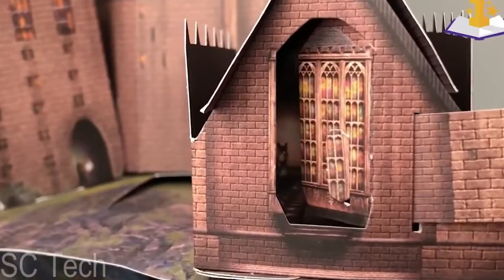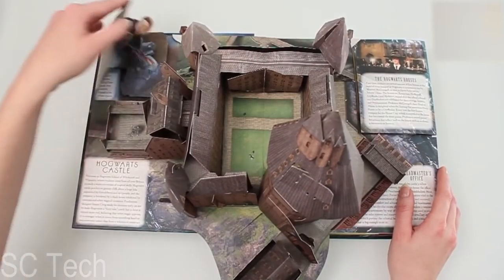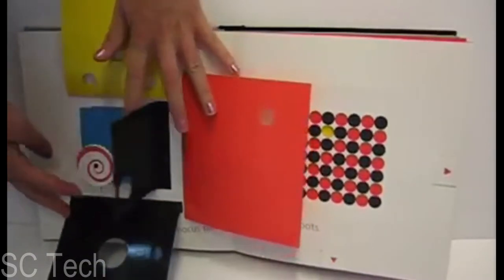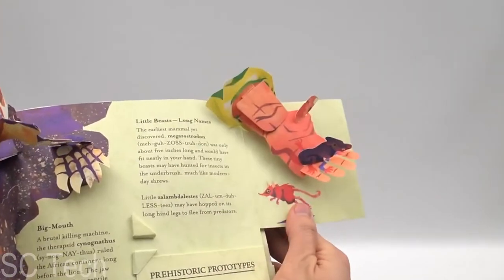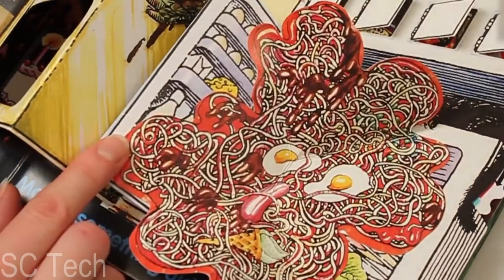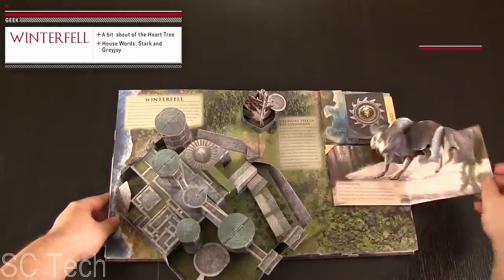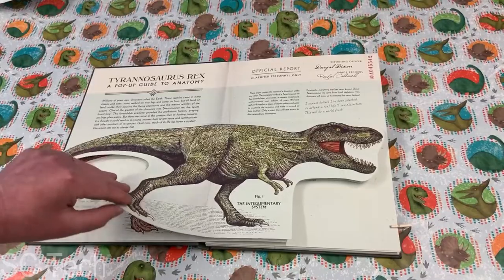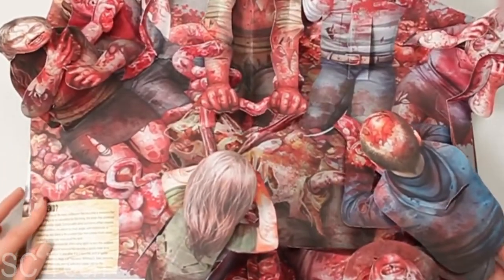Pop Up Books Found On Amazon ⭐⭐⭐⭐⭐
Pop Up books found on Amazon shows how innovative they've become in the 21st century. There's even one that is exclusively for adults. Hold on tight!

🕞TIMESTAMPS
00:00 Introduction
00:18 ABC3D
00:49 Harry Potter
01:22 Dinosaurs (Encyclopedia Prehistorica)
01:59 600 Black Dots
02:34 Alice in Wonderland
03:13 Mega-Beasts (Encyclopedia Prehistorica)
03:48 New York
04:25 Haunted House
05:07 Shark and Other Sea Monsters
05:43 Game of Thrones
06:15 Star Wars
07:00 T-Rex Anatomy
07:25 Dracula
08:00 The Walking Dead

🟥 ABC3D
Amazon US
Amazon UK
Amazon CA
Amazon AU

🟨 Harry Potter
Amazon US
Amazon UK
Amazon CA
Amazon AU

🟩 Dinosaurs (Encyclopedia Prehistorica)
Amazon US
Amazon UK
Amazon CA
Amazon AU

🟦 600 Black Dots
Amazon US
Amazon UK
Amazon CA
Amazon AU

Amazon US
Amazon UK
Amazon CA
Amazon AU

🟫 Mega-Beasts (Encyclopedia Prehistorica)
Amazon US
Amazon UK
Amazon CA
Amazon AU

🔲 New York
Amazon US
Amazon UK
Amazon CA
Amazon AU

✅ Haunted House
Amazon US
Amazon UK
Amazon CA
Amazon AU

🟧 Shark and Other Sea Monsters
Amazon US
Amazon UK
Amazon CA
Amazon AU

Amazon US
Amazon UK
Amazon CA
Amazon AU

🔳 Star Wars
Amazon US
Amazon UK
Amazon CA
Amazon AU

🅾 T-Rex Anatomy
Amazon US
Amazon UK
Amazon CA
Amazon AU

⬜ Dracula
Amazon US
Amazon UK
Amazon CA
Amazon AU

Amazon US
Amazon UK
Amazon CA
Amazon AU

Hello, people. On Secret_Coder_Tech, you will see cool gadgets you can buy on Amazon online for your room, your workspace, and your car. Browse through the most interesting accessories and other cool stuff to find a few you just might be able to afford.